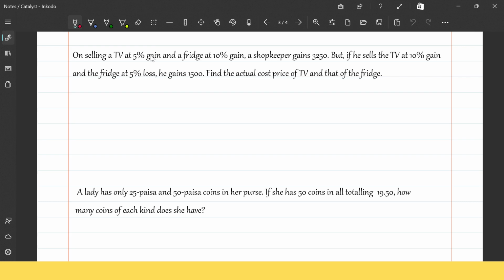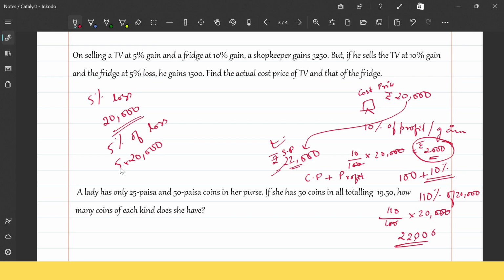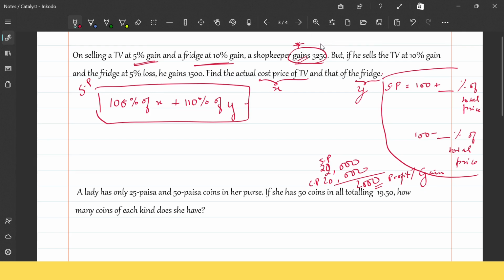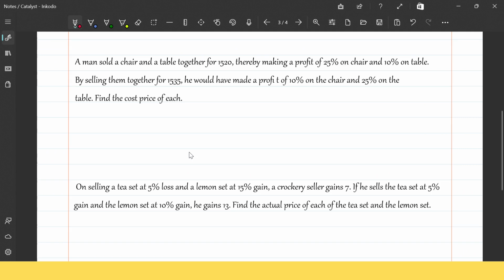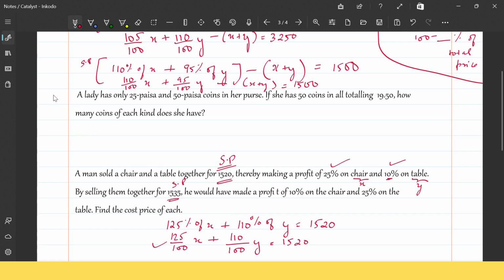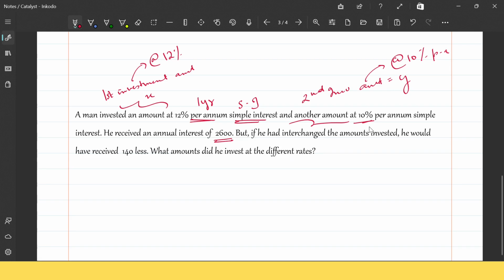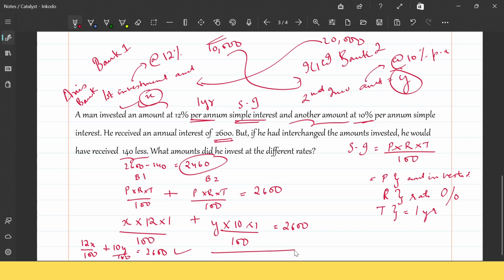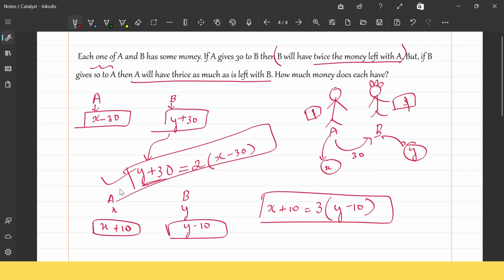Algebraic Word Problems Made Easy | Episode No.3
Learn how to solve word equations with ease in this episode of Word Equations Made Easy! In this video, we'll cover the basics of algebra and provide you with some essential math tricks and hacks to help you solve word equations effortlessly. Whether you're a student of Class 9, Class 10, Class 11, or Class 12, preparing for your board exams, or following the NCERT, ICSE, or KSEEB curriculum, this video is perfect for you. Our step-by-step math tutorials are designed to help you build a strong foundation in problem solving and algebra basics, making it easy for you to tackle complex word equations. So, if you're struggling with word math or need help with RD Sharma or RS Aggarwal, this video is a must-watch!